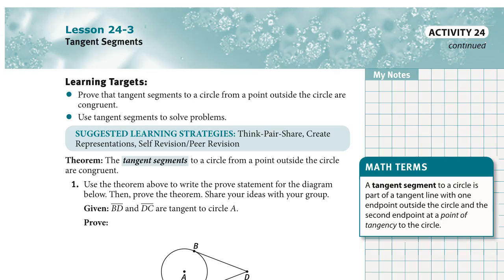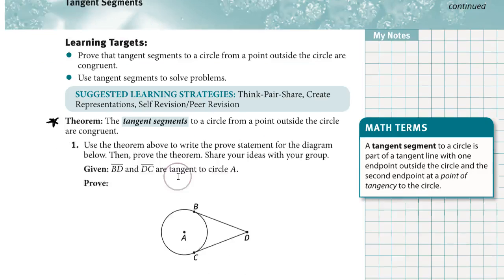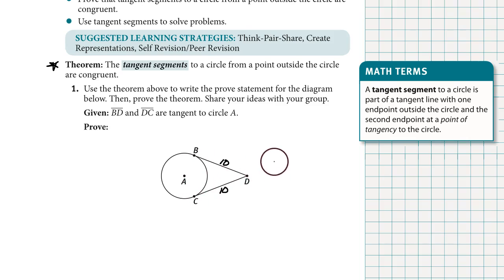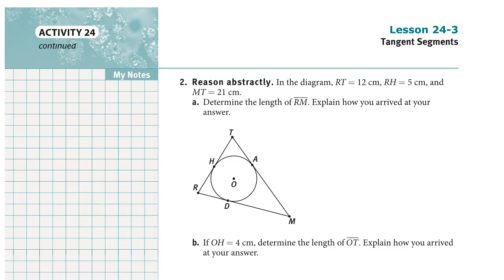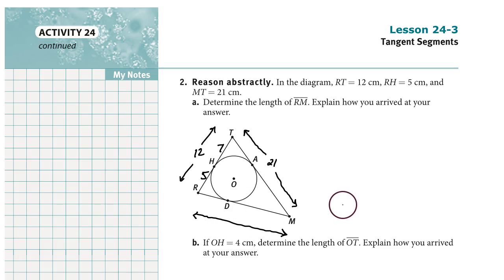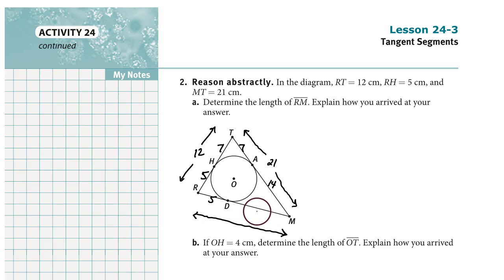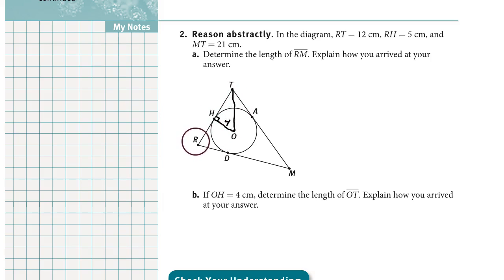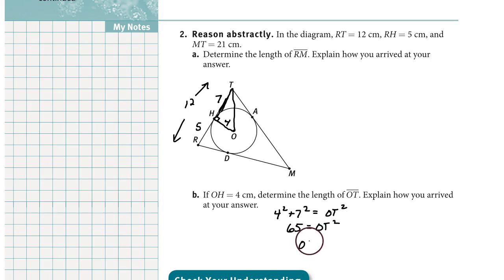Lesson 24-3 Tangent Segments